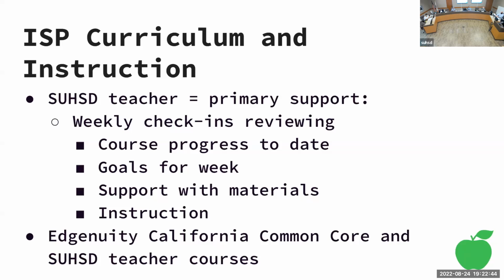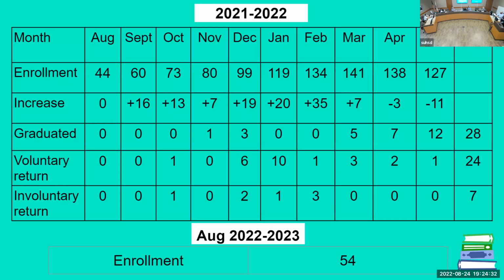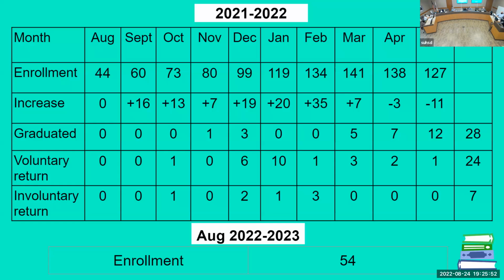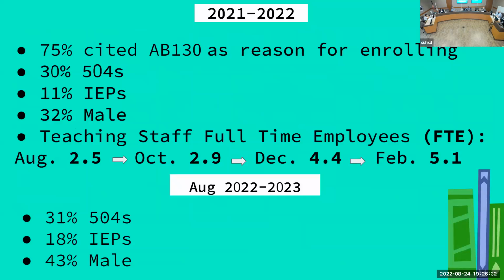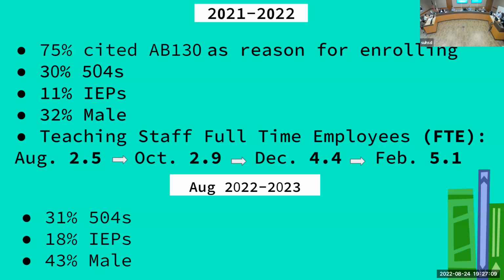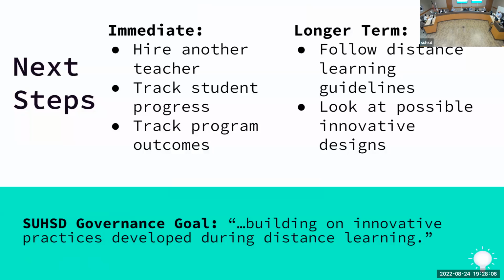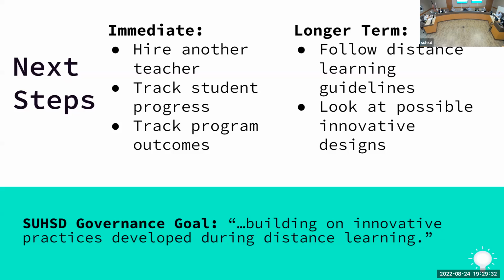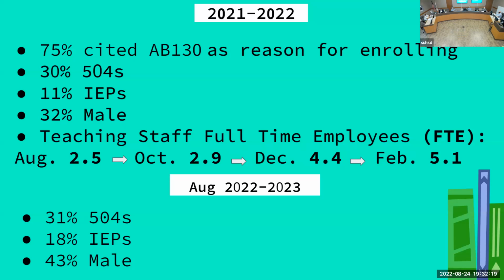SUHSD Board Meeting Aug 24, 2022